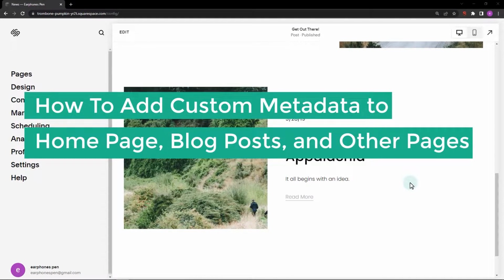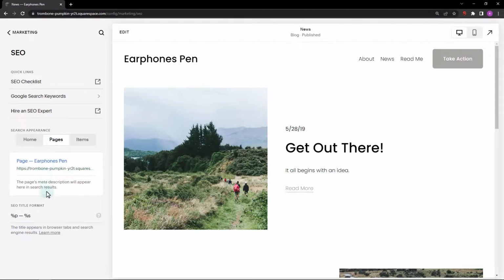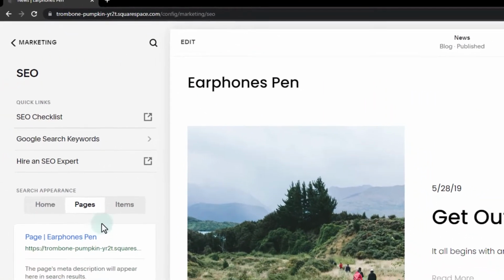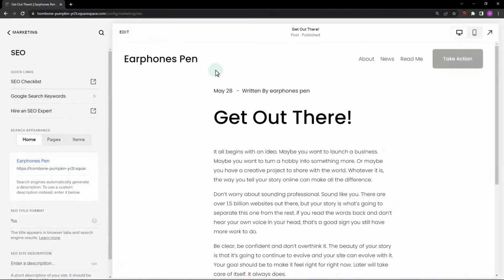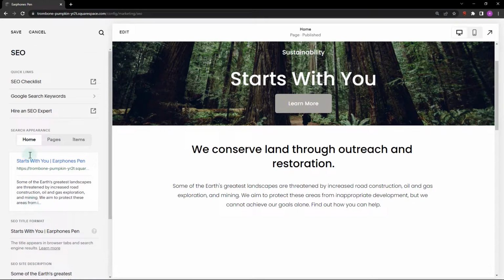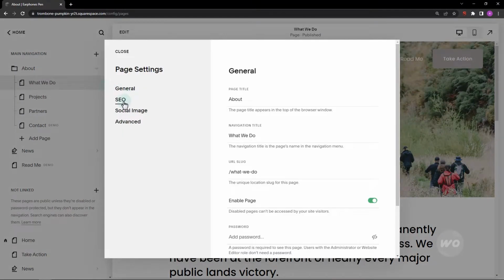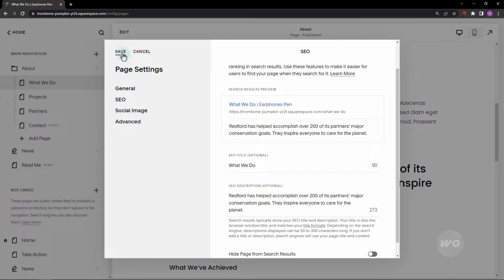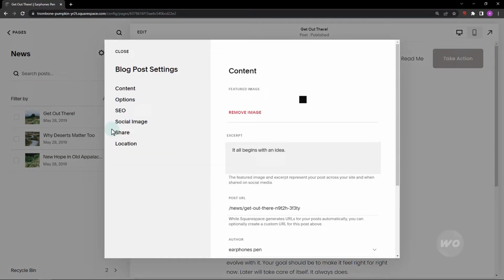How To Add Custom Metadata to Home Page, Blog Posts, and Other Pages in Squarespace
In this video, I will show you how to add custom metadata (meta title and description) to the Home page, Blog posts, and other pages.